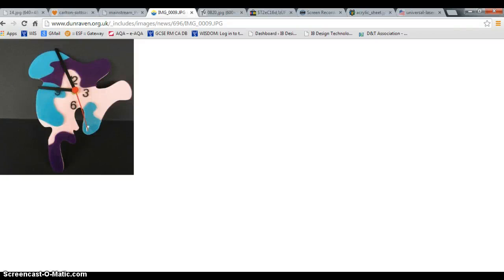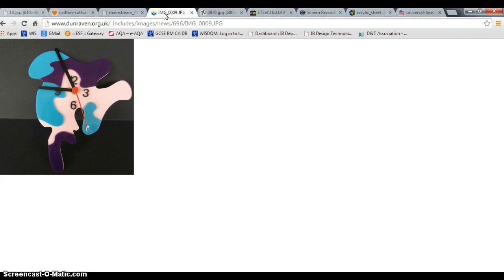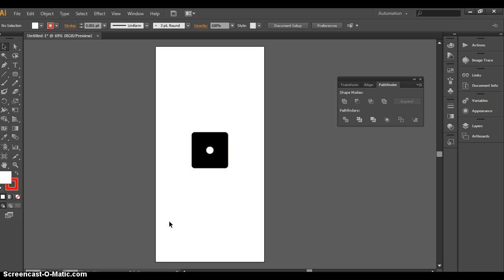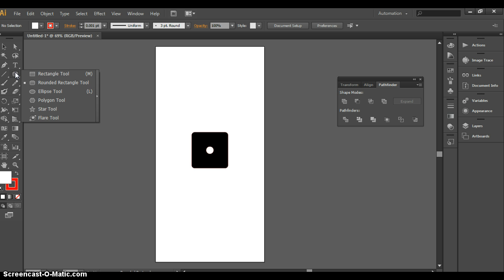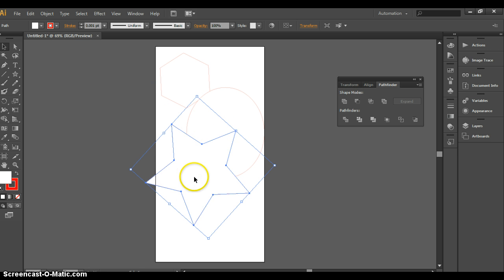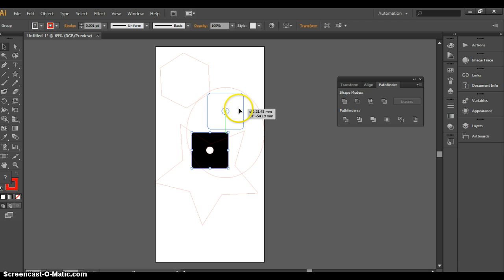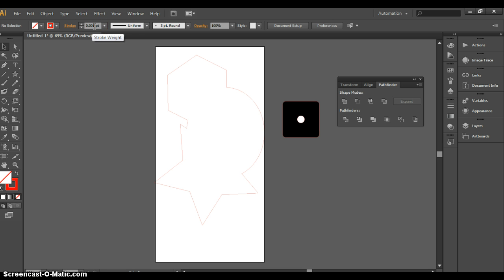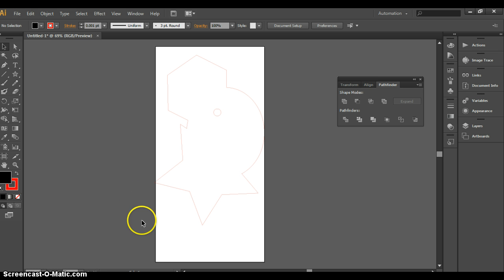Clocked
How to prepare your laser cutter file in adobe illustrator